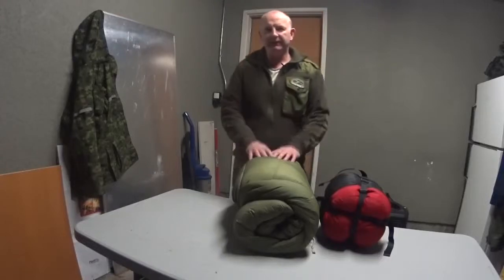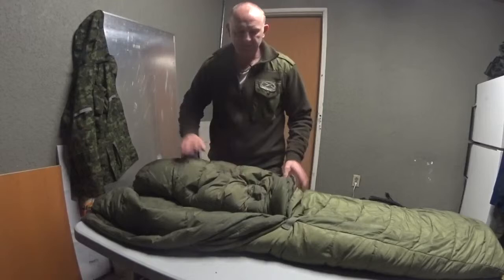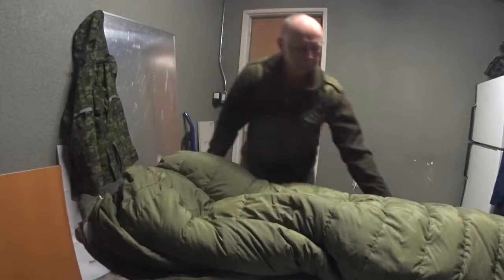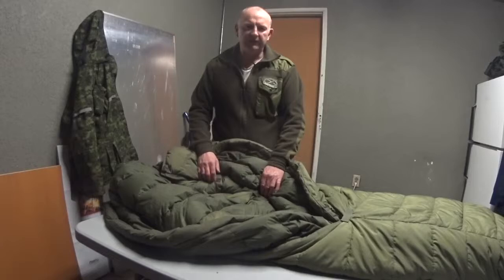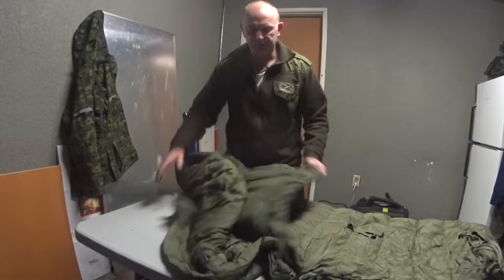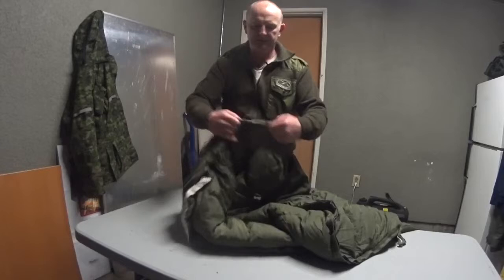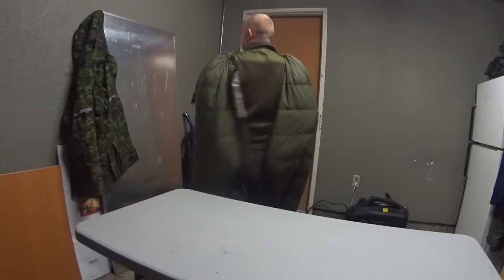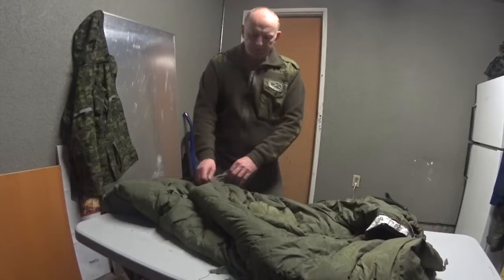Hammock Gear:- My Over quilt sleeping bag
Description
This is my over quilt sleeping system
The system is a bit heavy but a great comprimise if you are converting to hammock camping from tenting or you still do both and do not want to buy double the kit depending on which way you are going to camp